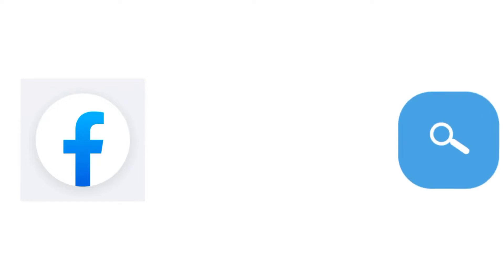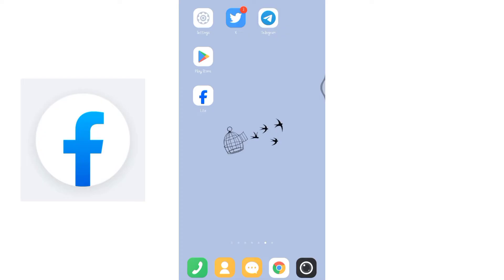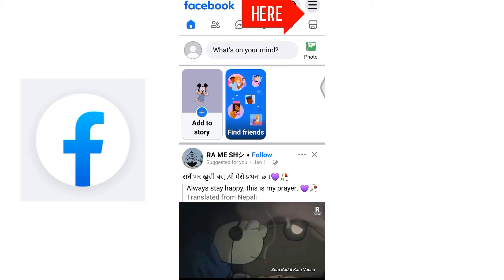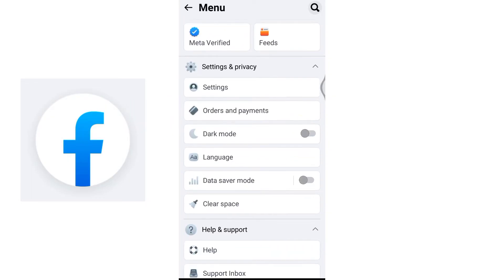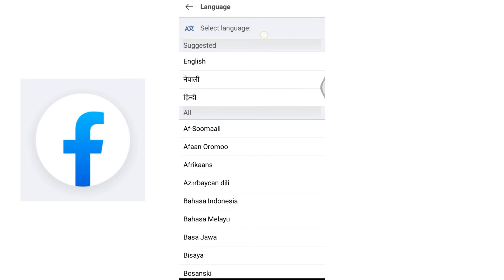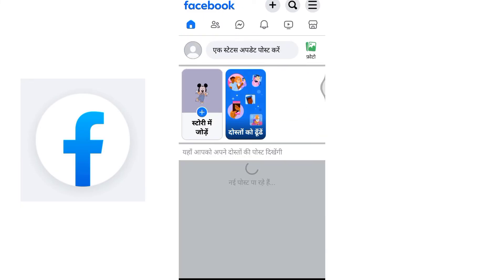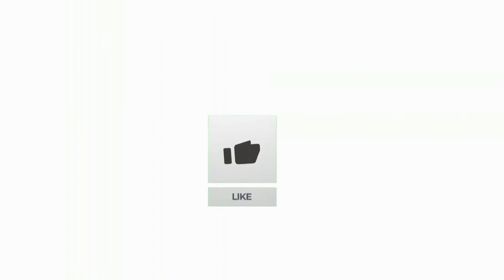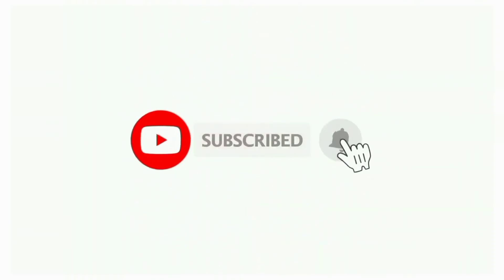How to Change Language on Facebook lite?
Unlock the language customization possibilities on Facebook Lite effortlessly! In this quick and informative video, we'll guide you on seamlessly changing the language settings on Facebook Lite. Say goodbye to language barriers and hello to a more personalized and user-friendly Facebook experience. Tune in now to effortlessly navigate through the language options and make Facebook Lite truly yours!